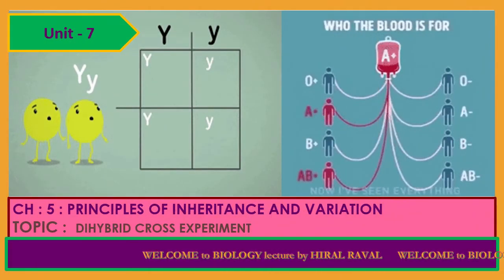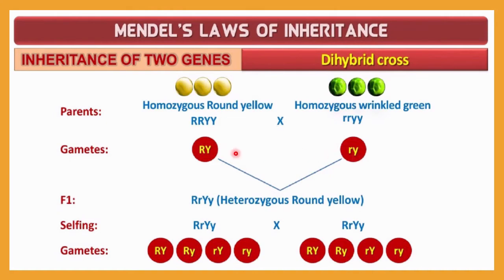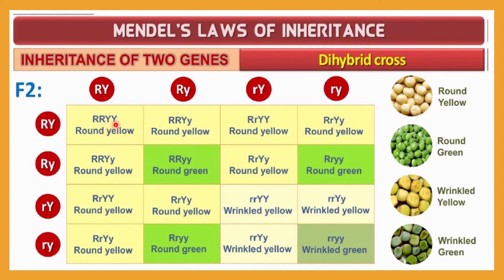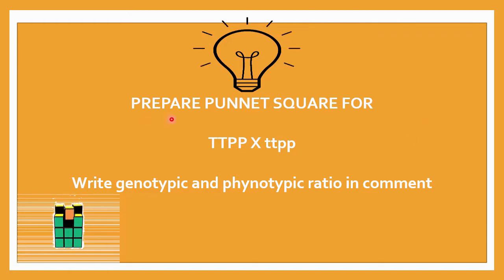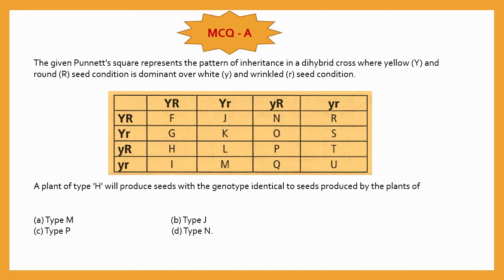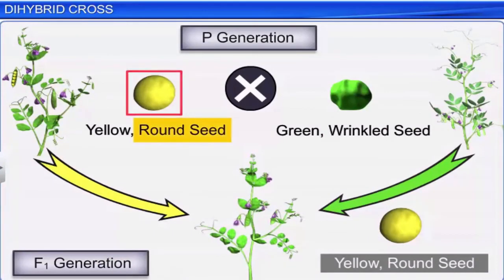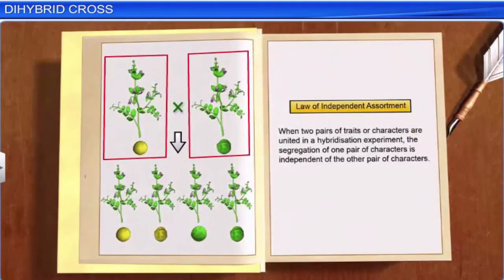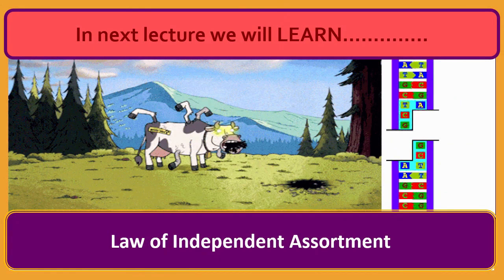STD 12 | BIOLOGY | ENG MED | DAY 8 | CH -5 TOPIC DIHYBRID CROSS